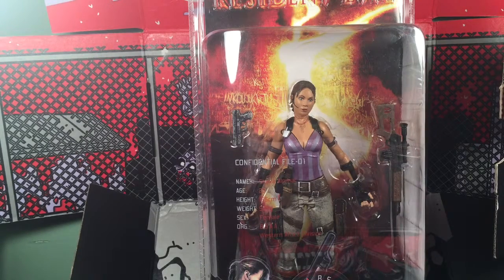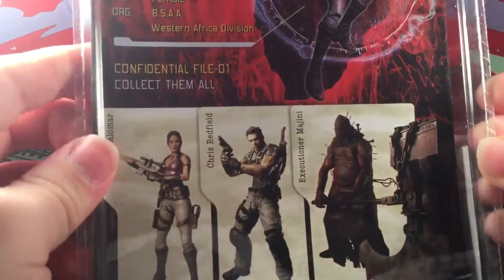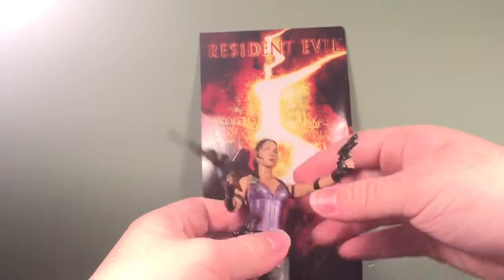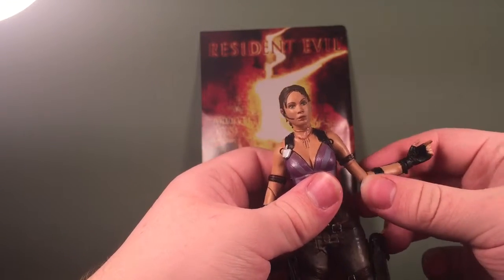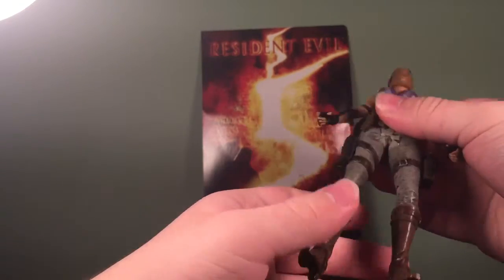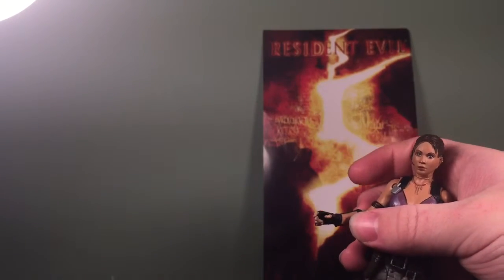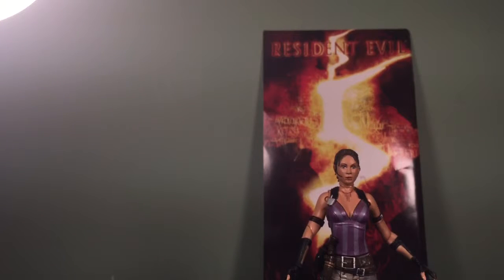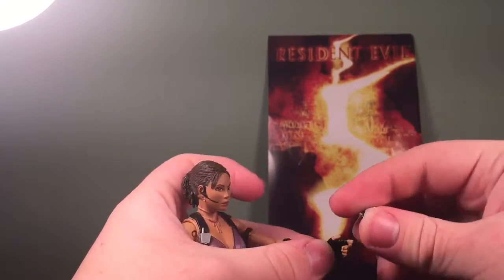Neca Resident Evil 5 ~Sheva Alomar~ figure review